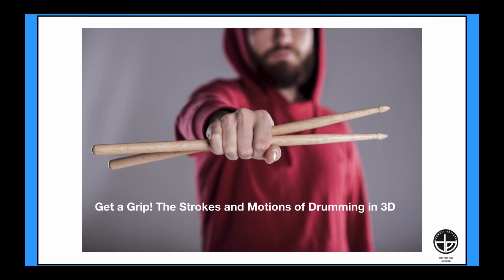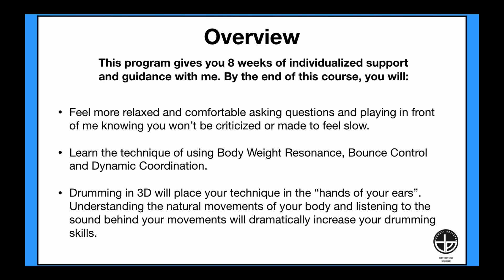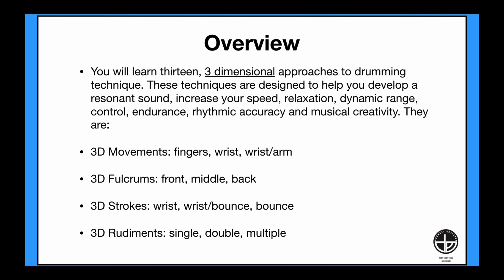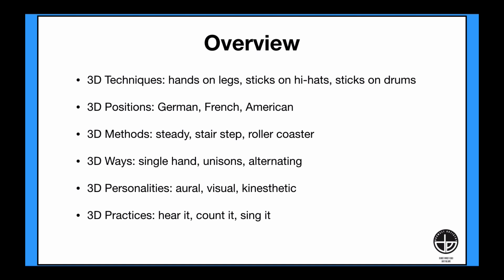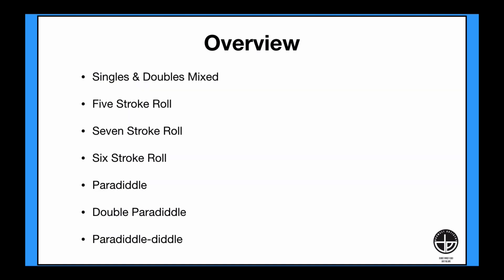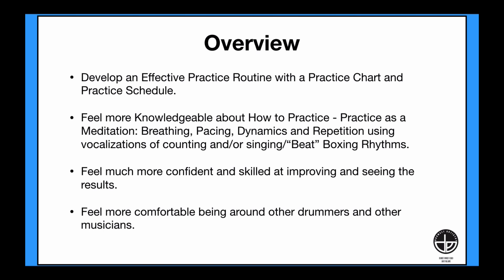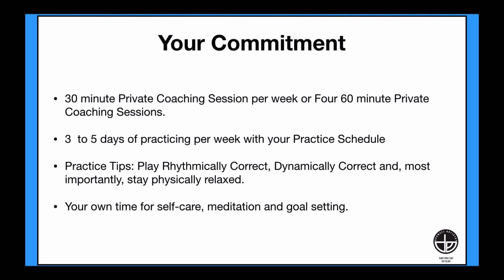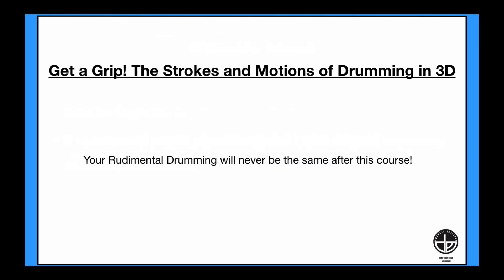Get a Grip! The Strokes and Motions of Drumming in 3D - 8 week course contents video.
Garey Williams give an Overview presentation on what is covered in his 8 week course: Get a Grip! The Strokes and Motions of Drumming in 3D.

If you would like to study with Garey Williams go

Where Mind, Body and Spirit unite to create drumming greatness.